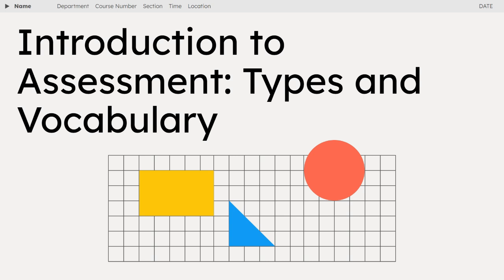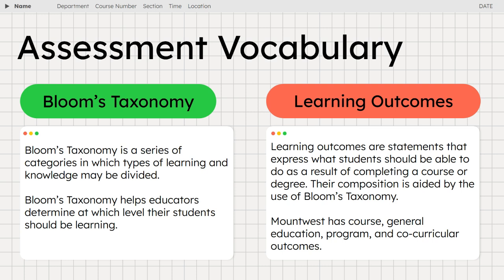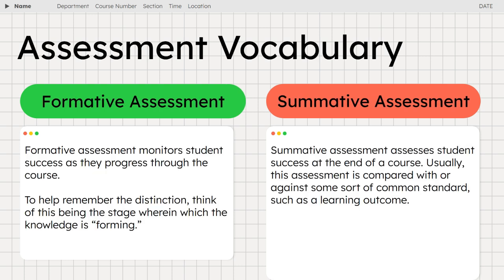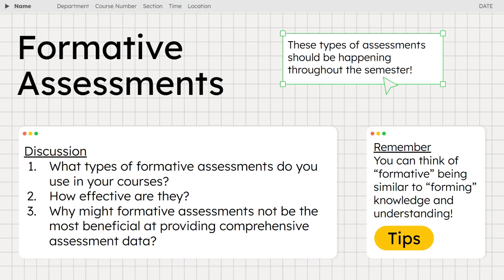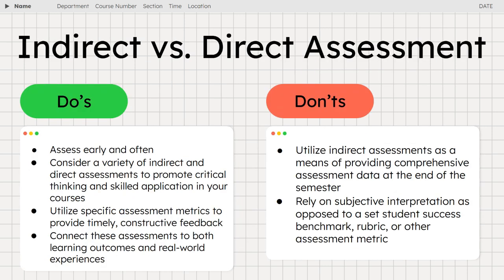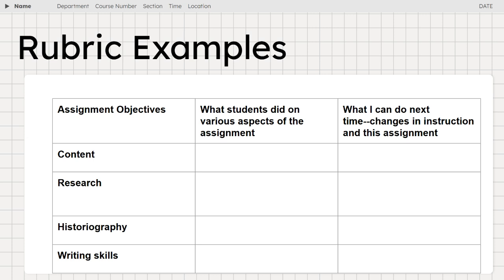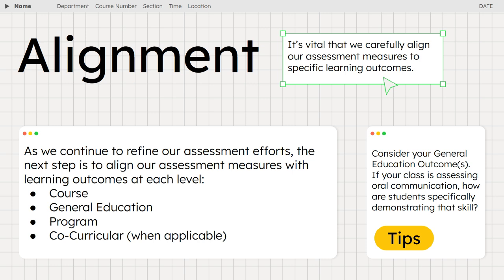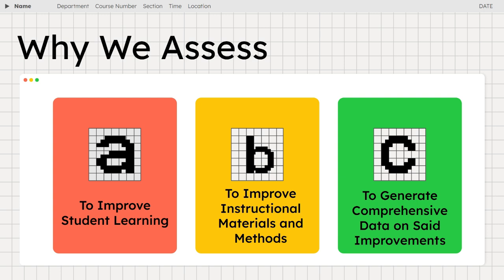Introduction to Assessment - Types and Vocab (Fall 2024)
In this session, viewers will learn all about the foundations of assessment as it pertains to student learning. This session was originally presented as part of the Fall 2024 Assessment Bootcamp.